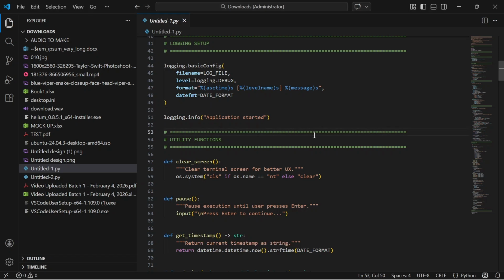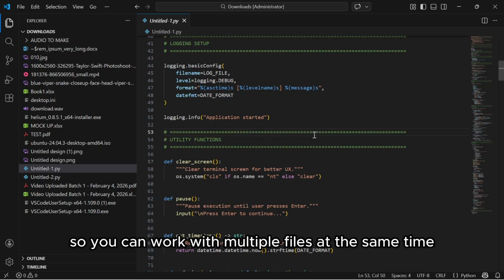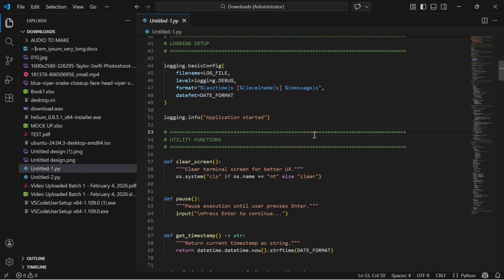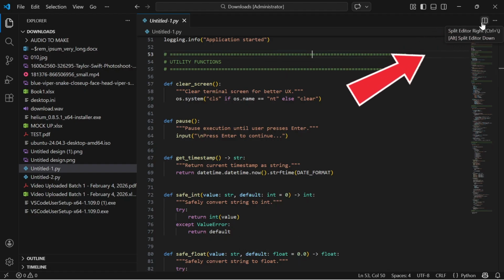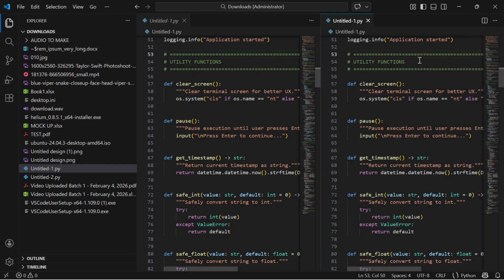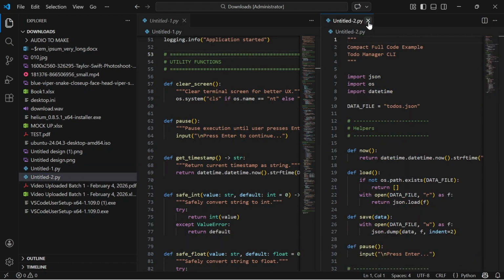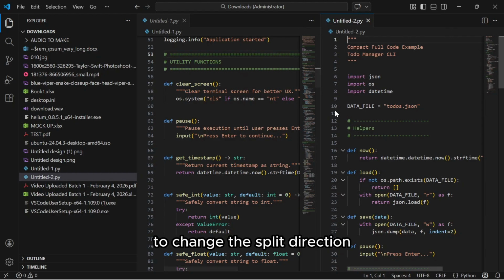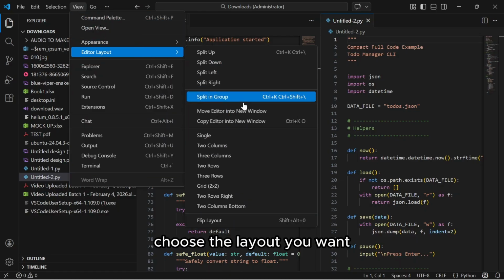How to Split Screen in VS Code (Multiple Files)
Learn how to split the screen in Visual Studio Code to work with multiple files side by side. This tutorial shows you simple ways to open, manage, and navigate multiple editors for faster coding.

Hey everybody!, today we are going to learn how to split the screen in Visual Studio Code.
Using split editors lets you view and edit multiple files at the same time, improving productivity and workflow.

Open the first file you want to work on.
Open another file by clicking it in the Explorer.
To split the editor, right-click the file tab and select Split Right, or drag the file tab to the side of the editor.
You can also use the shortcut Ctrl + \ (Windows/Linux) or Command + \ (Mac) to create a split view.
To open more splits, repeat the process or go to View → Editor Layout and choose a layout option.

You can move files between split panes by dragging their tabs, and close a split by closing all files in that pane.

Split screen editing in VS Code makes multitasking easier and speeds up development.
Multiple files, faster coding.